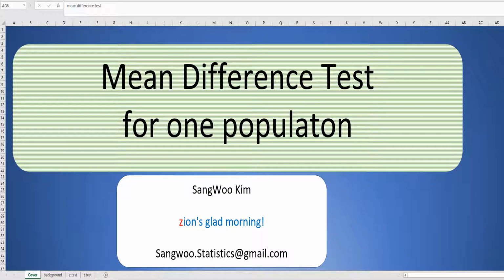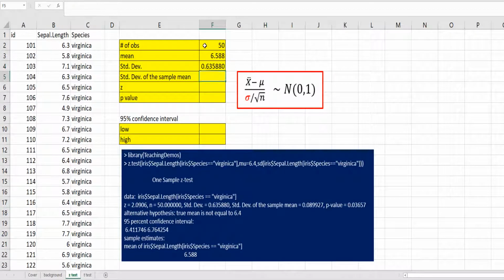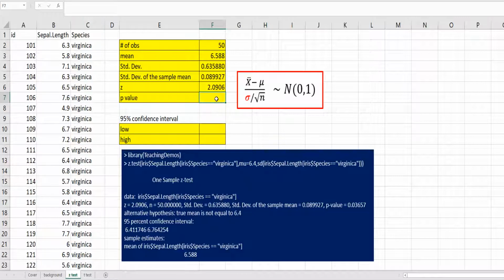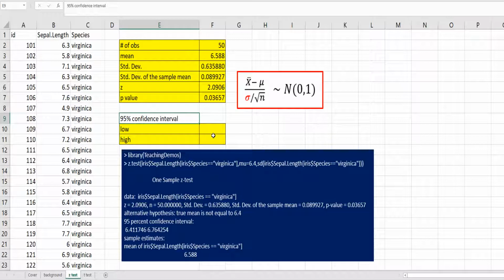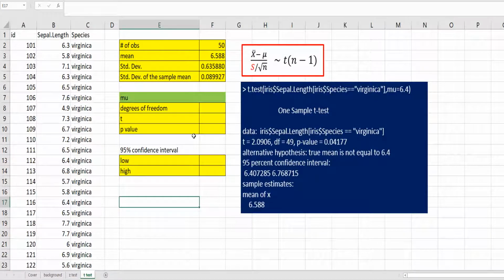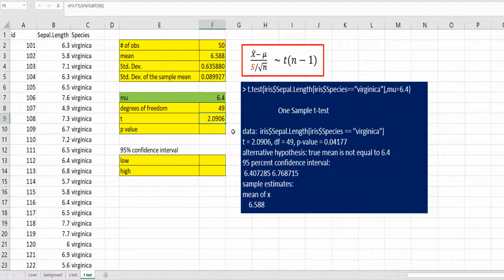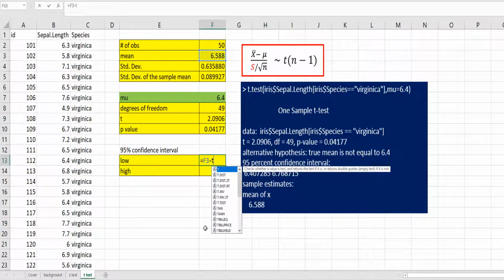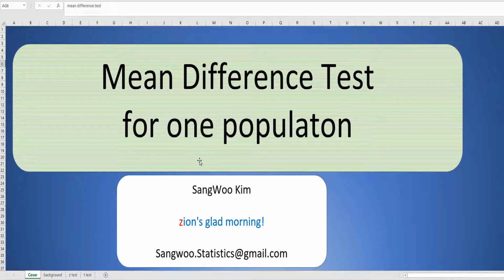030 Mean difference test for one population in Excel and R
This video covers how to do mean difference test for one population in Excel and R.